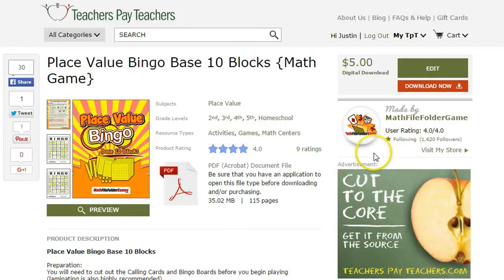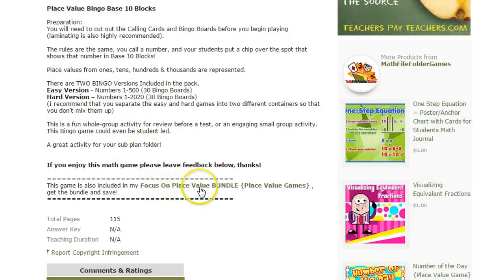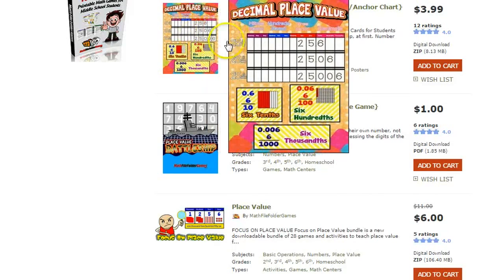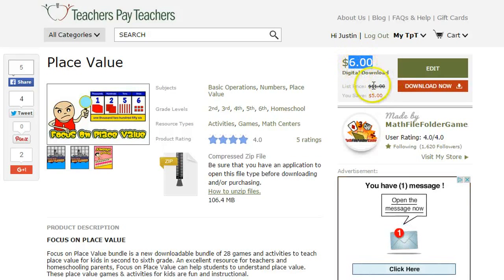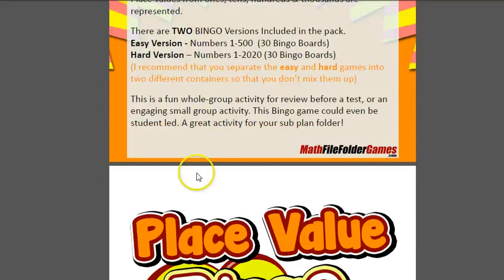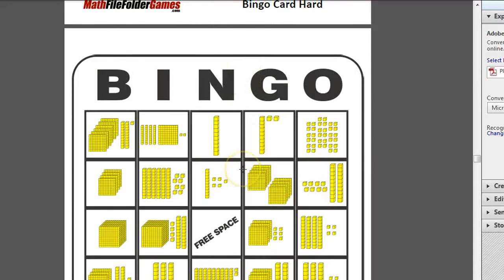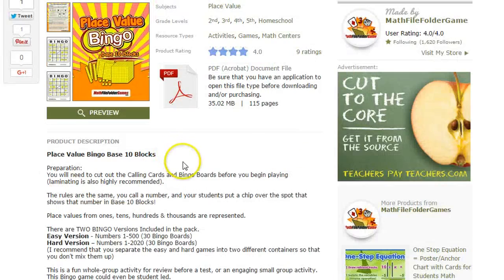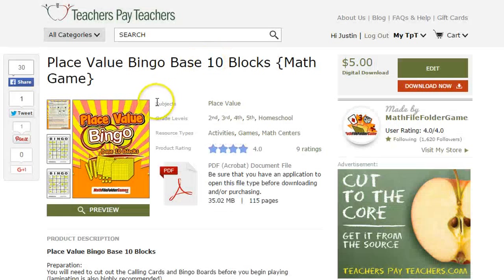Place Value Bingo Base 10 Blocks {Math Game}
Place Value Bingo Base 10 Blocks

Preparation:
You will need to cut out the Calling Cards and Bingo Boards before you begin playing (laminating is also highly recommended).

The rules are the same, you call a number, and your students put a chip over the spot that shows that number in Base 10 Blocks!

Place values from ones, tens, hundreds & thousands are represented.

There are TWO BINGO Versions Included in the pack.
Easy Version - Numbers 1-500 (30 Bingo Boards)
Hard Version – Numbers 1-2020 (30 Bingo Boards)
(I recommend that you separate the easy and hard games into two different containers so that you don’t mix them up)

This is a fun whole-group activity for review before a test, or an engaging small group activity. This Bingo game could even be student led.

A great activity for your sub plan folder!